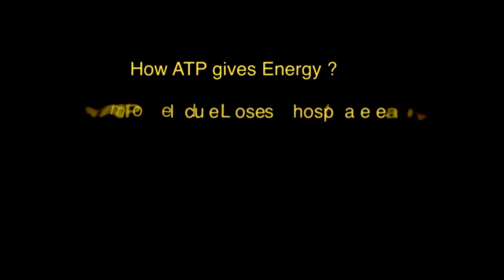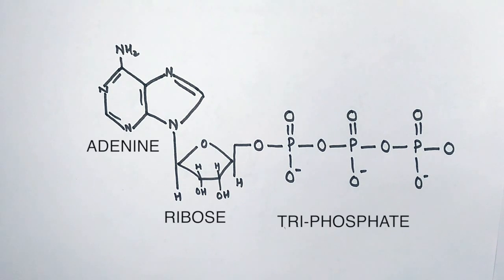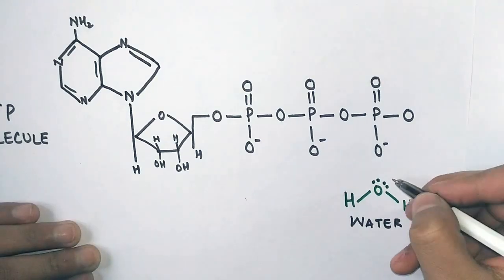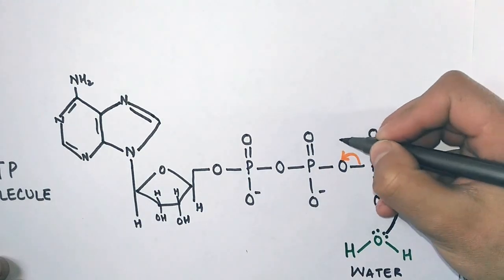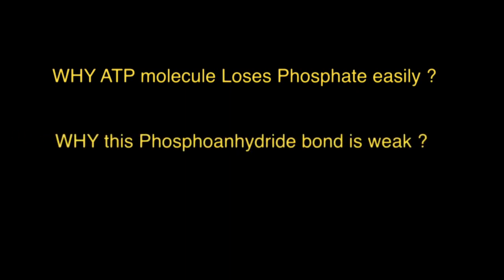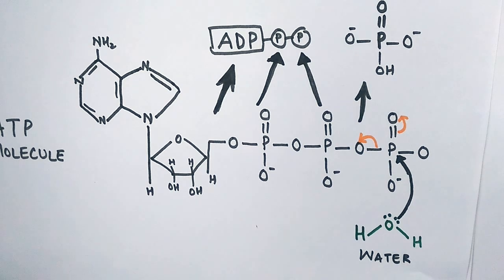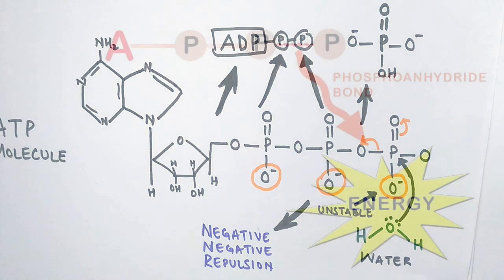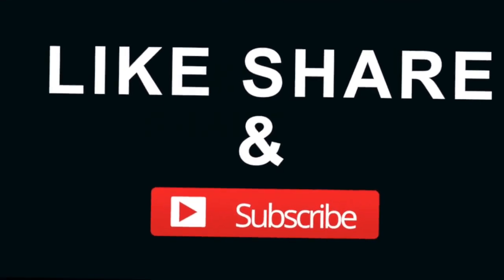Mechanism of ATP Hydrolysis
In this video you will get to know the following  concepts :

How ATP Gives Energy ?

Why this ATP molecules loses Phosphate Easily thereby giving energy ?

Biochemical Reaction between ATP and Water